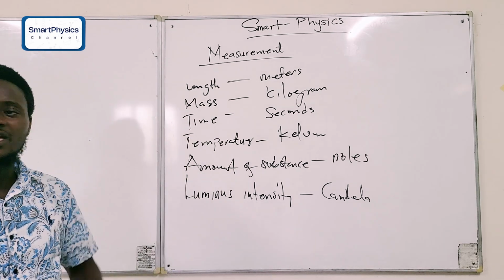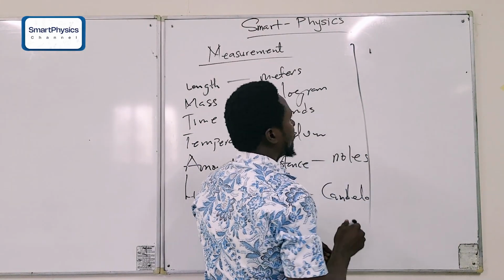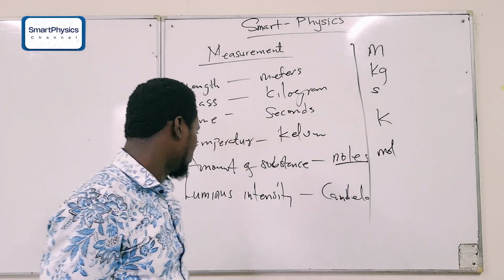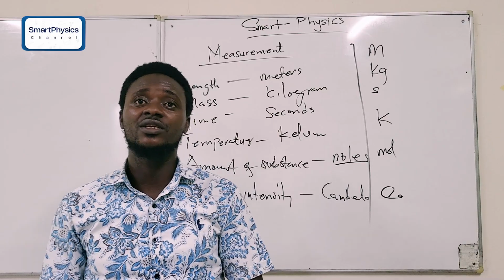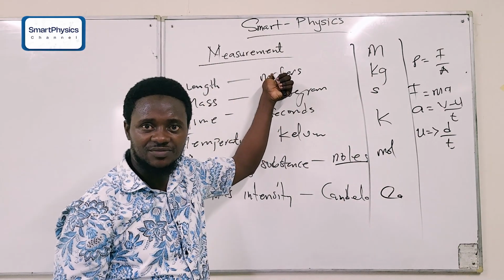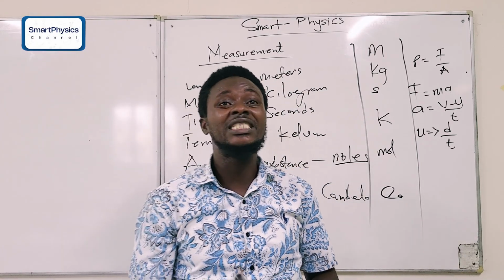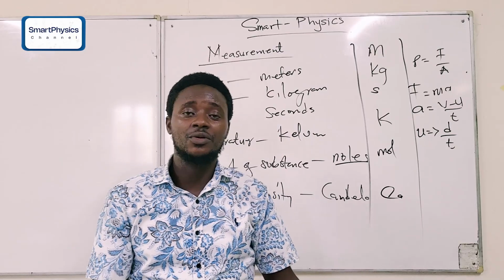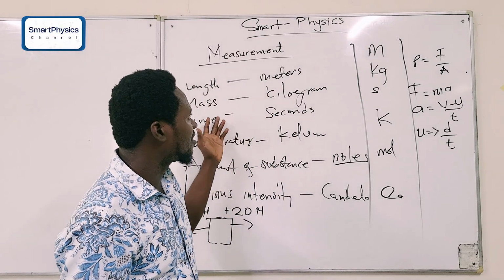Measurements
In this video, we explore the fundamentals of Measurement, the foundation of all physics concepts. The lesson covers:

The importance of measurement in science

SI units and their significance

Types of quantities: base and derived

Accuracy, precision, and significant figures

This video is designed to support students preparing for IGCSE, IB, and GES Physics, providing clear explanations to help you build a strong foundation in measurement.